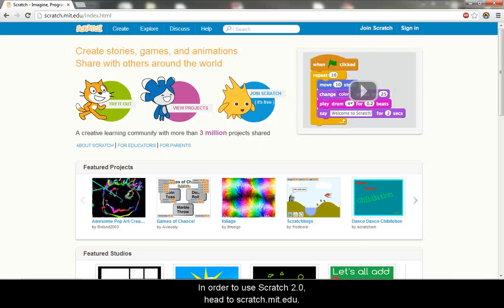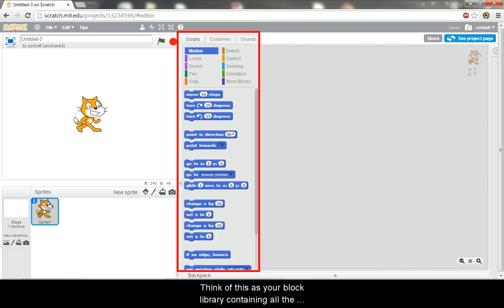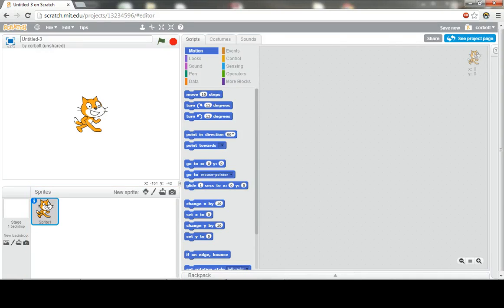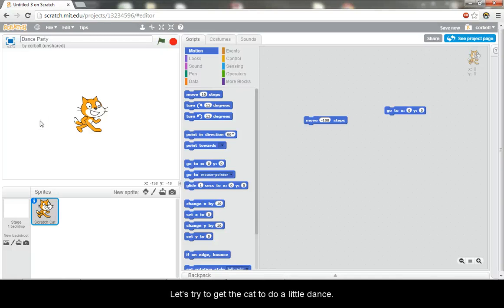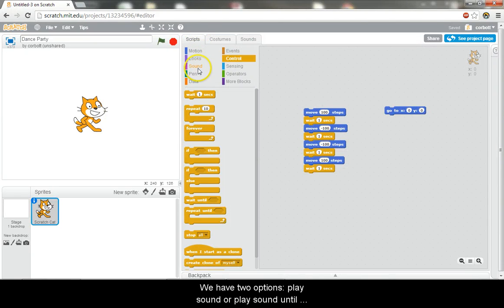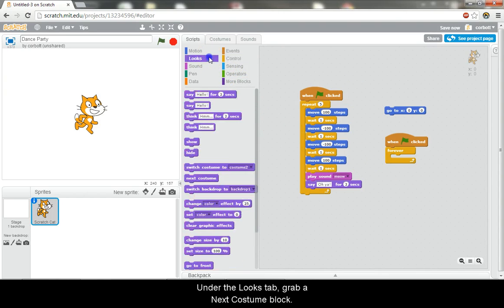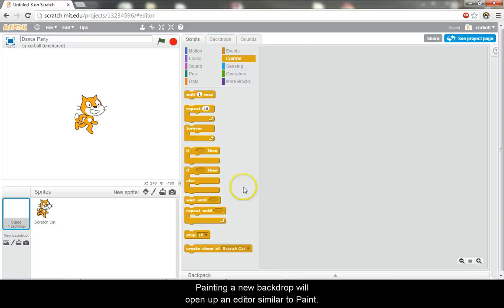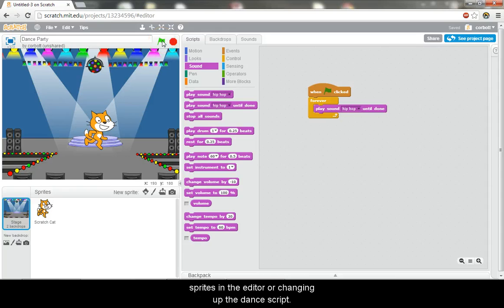Learning the Scratch Interface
Learning the Scratch 2.0 Interface

A short introduction to the Scratch 2.0 interface. This was created for EDEL 544: Introduction to Emerging Technologies at the University of Alberta.